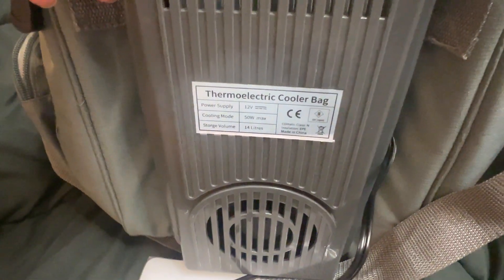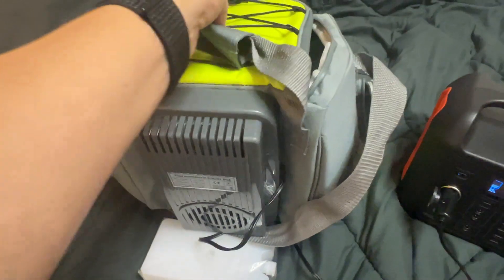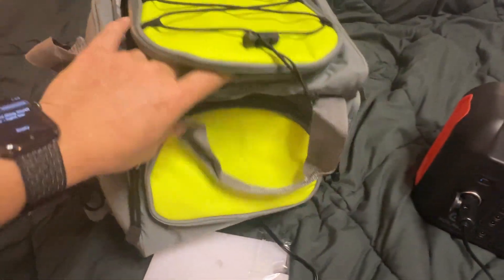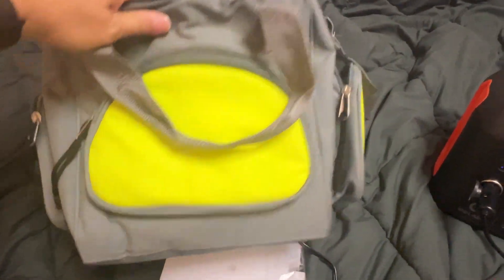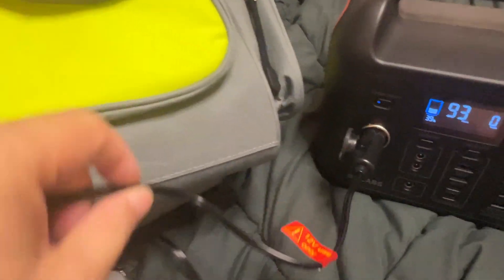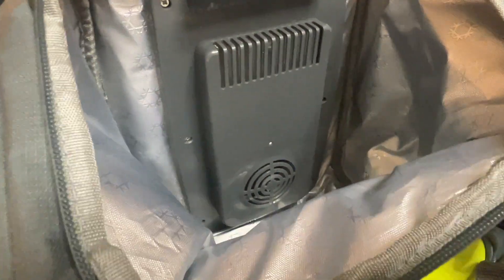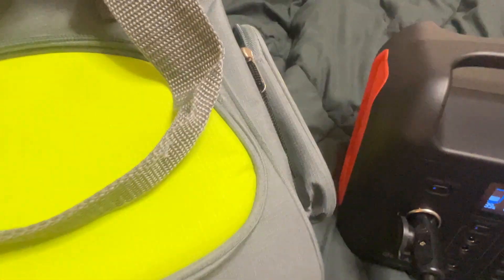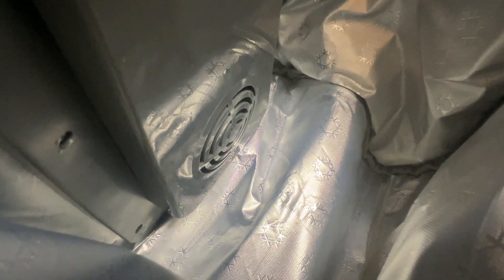Unboxing GiTenvy 15 Quarts 24 Cans Portable Car Cooler for Travel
GiTenvy 15 Quarts 24 Cans Portable Car Cooler for Travel

The GiTenvy 15 Quarts or 24 Cans Portable Car thermoelectric Cooler